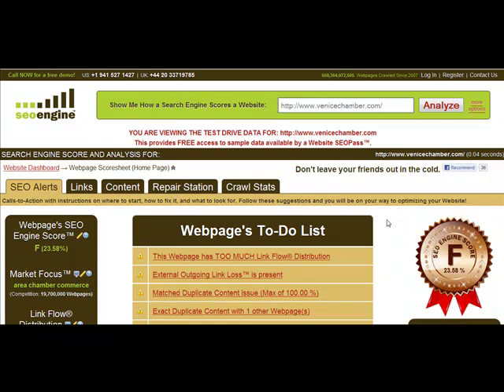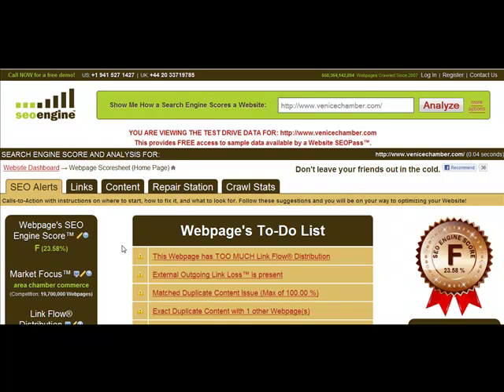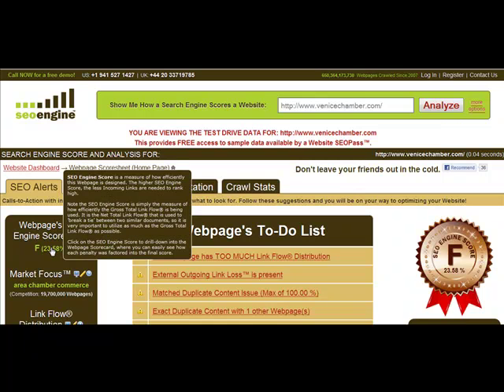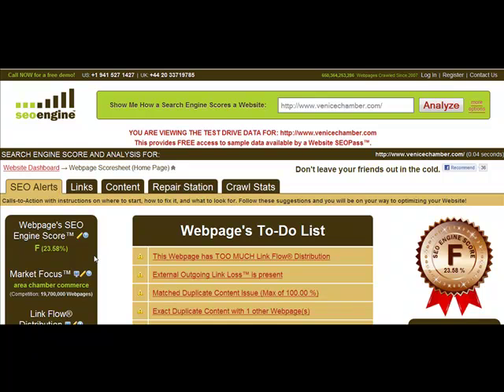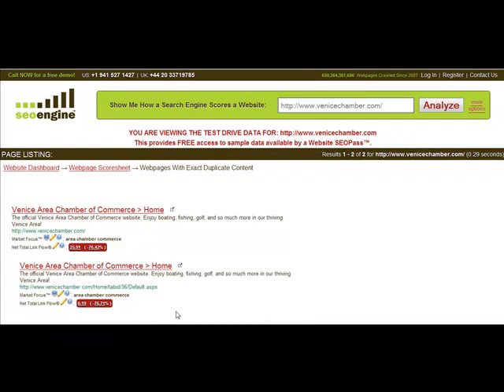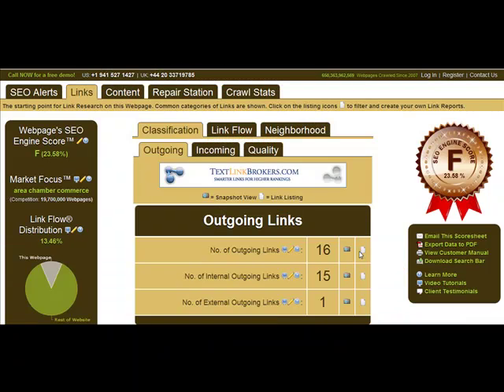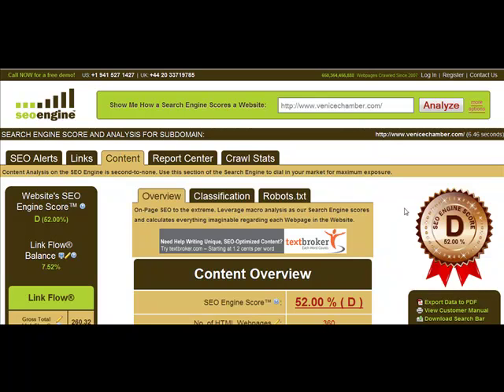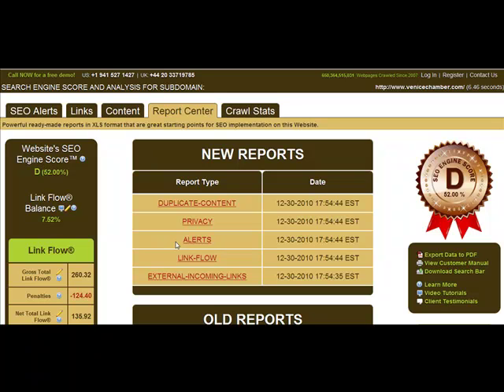Navigating SEO Engine Data - SEO Engine Tutorial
View the different screens inside the SEO Engine interface that allow you to navigate the Internet through the eyes of a Search Engine!